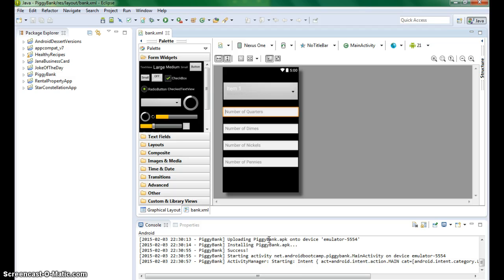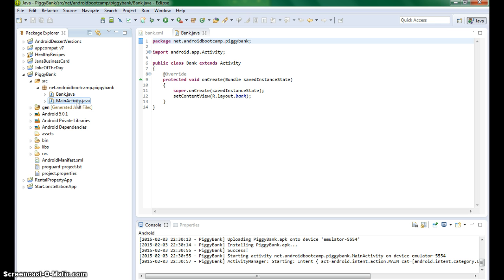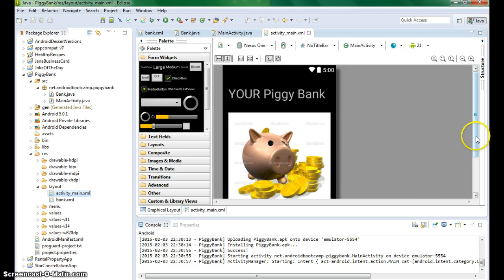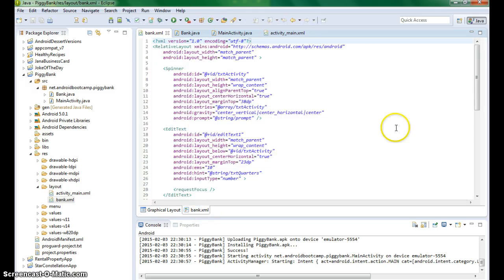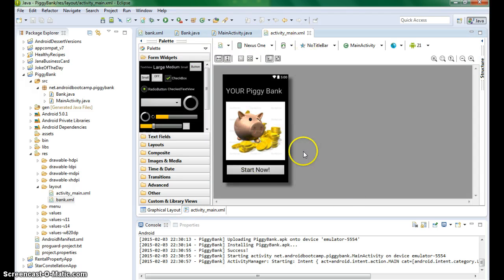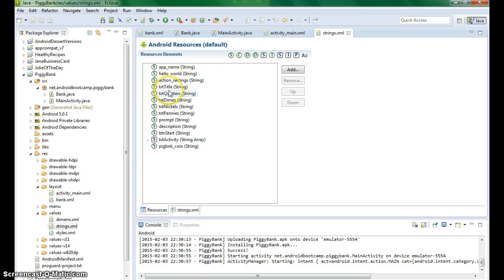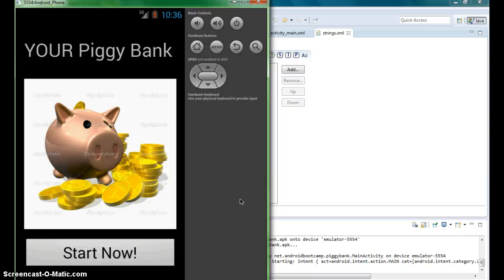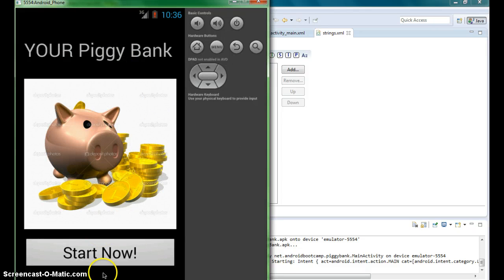Case Project 3-6 Piggy Bank Children's App